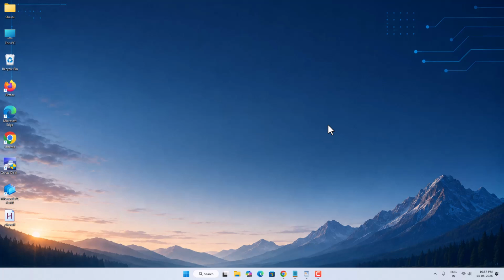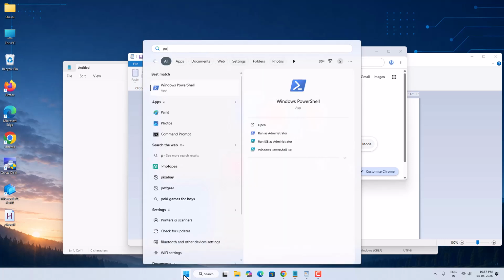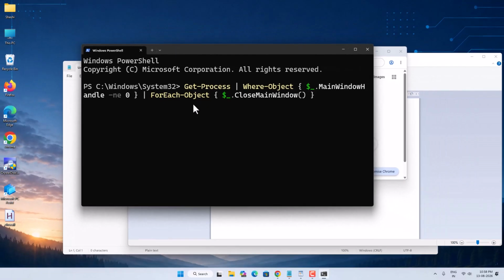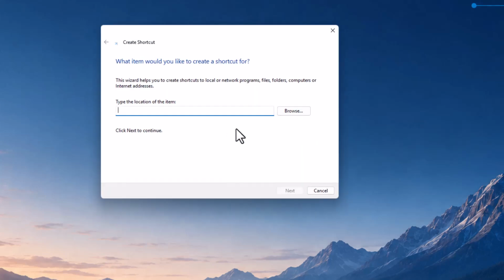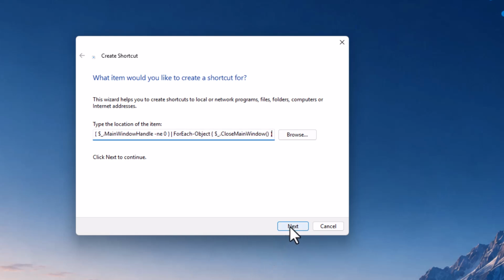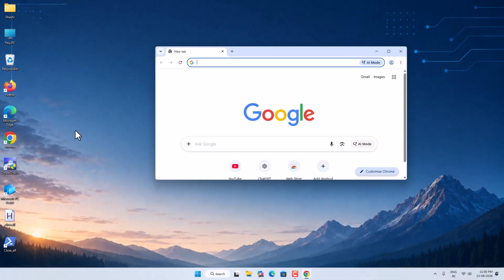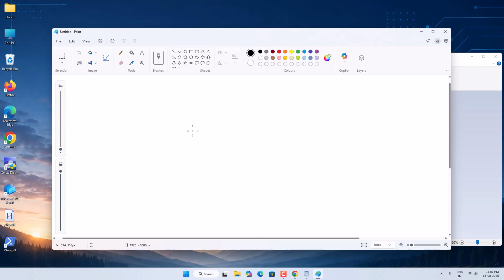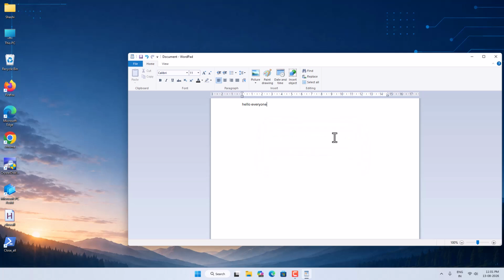How to Close All Open Windows With One Click ?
Want to close all open windows with just one click in Windows? In this video, I'll show you a simple trick using a PowerShell command and then turn that command into a desktop shortcut for quick one-click access.

You don't need to install any additional software. First, we'll run the PowerShell command, see how it works, and then create a desktop shortcut so you don't have to remember or paste the command every time.

PowerShell Command

Copy and paste this directly into PowerShell:

Get-Process | Where-Object { $_.MainWindowHandle -ne 0 } | ForEach-Object { $_.CloseMainWindow() }

One-Click Desktop Shortcut Command

Use this command when creating the desktop shortcut:

powershell.exe -Command "Get-Process | Where-Object { $_.MainWindowHandle -ne 0 } | ForEach-Object { $_.CloseMainWindow() }"